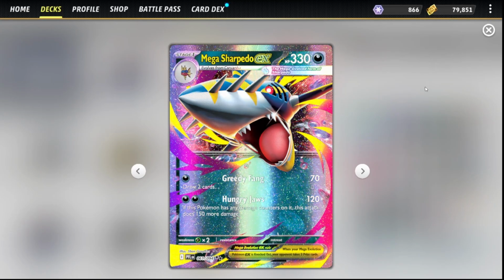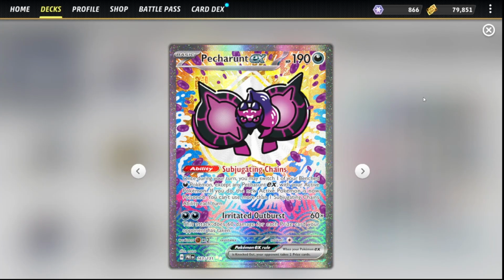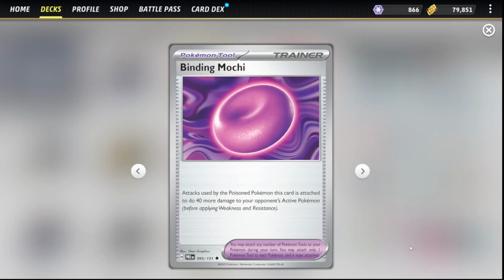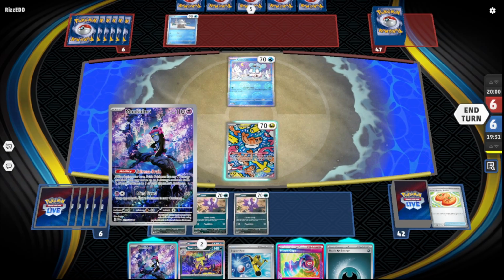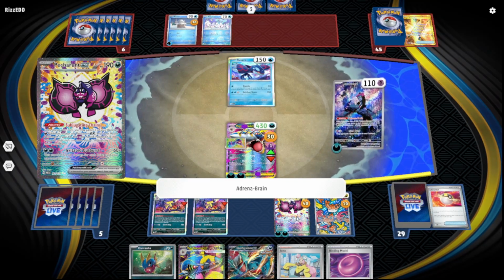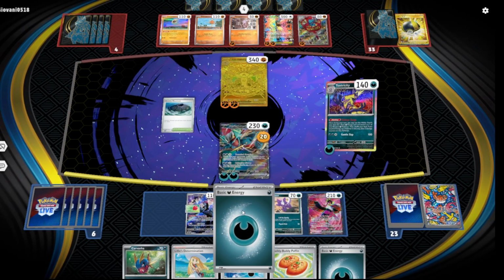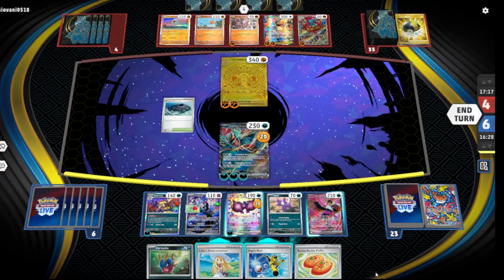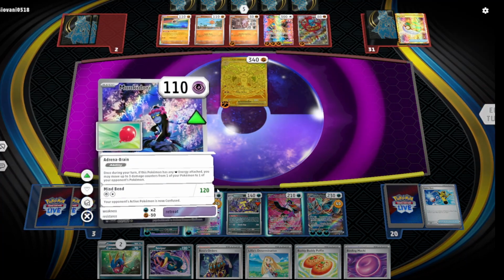Mega Sharpedo Deck Overview and Games!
If you have any recommendations to reworking the list, please let me know. I think TM evo as a one of would be better than the Researcher. Regardless, I hope you enjoy and I swear for real this time I am going to be more consistent with these videos!